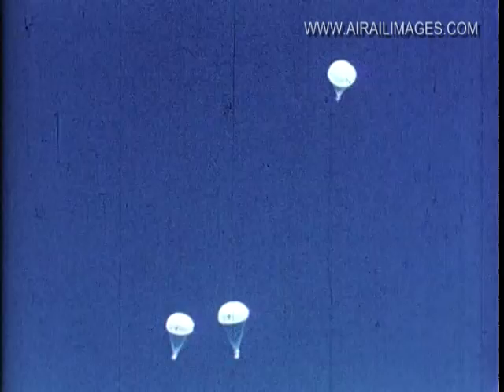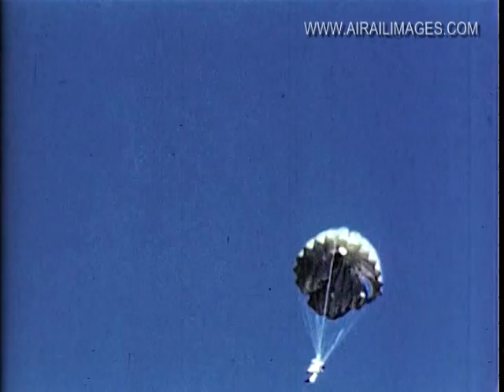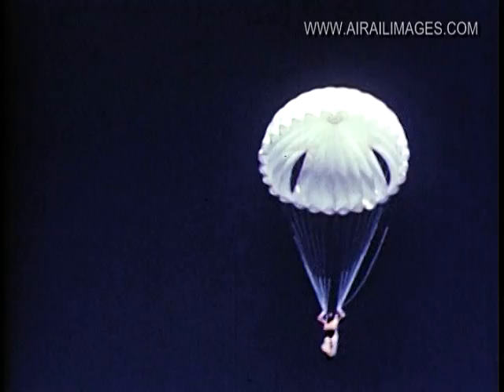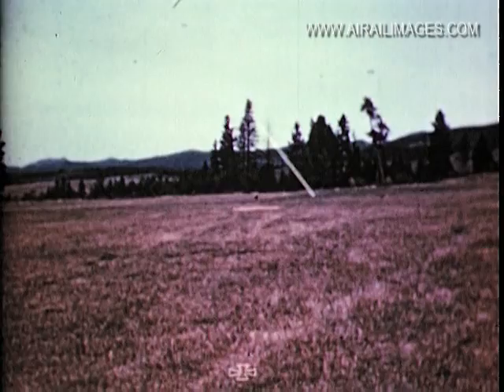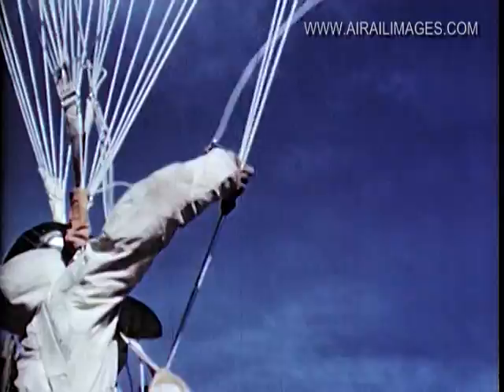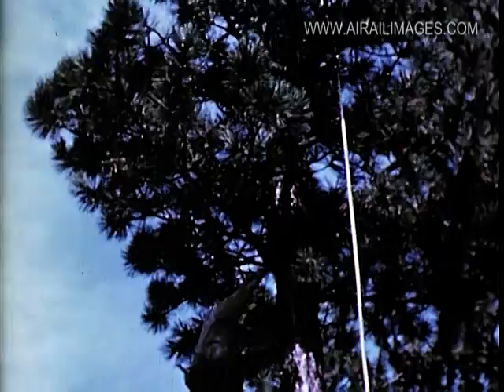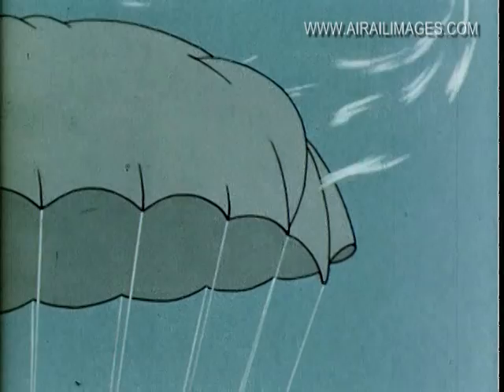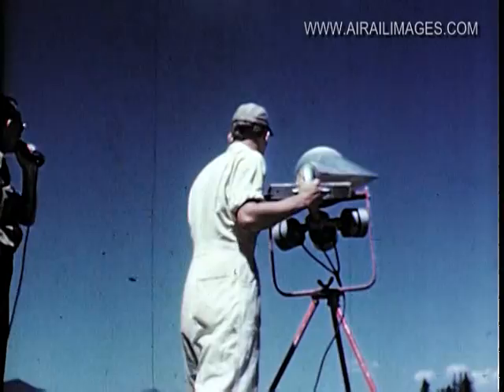Smokejumpers Circa 1949 (Film 3 of 3)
Remarkable color movie footage depicts smokejumpers using Ford Trimotors and C-47s to train and to access remote wildfires in this film, circa 1949. Airailimages presents three related historical films in a series. See Aerial Firefighting Video Playlist from Airailimages